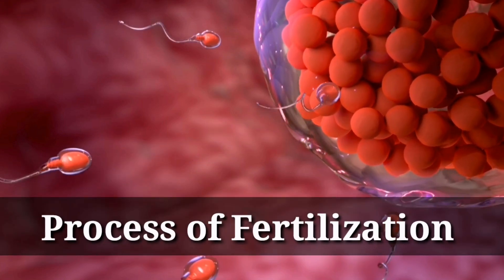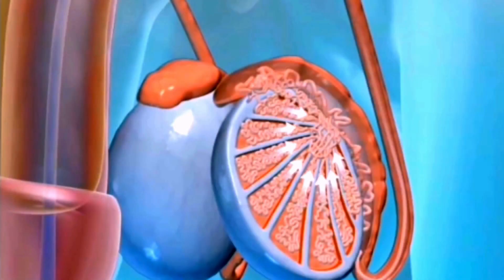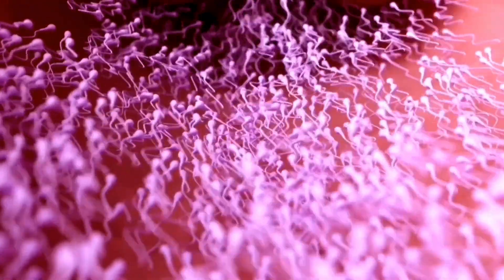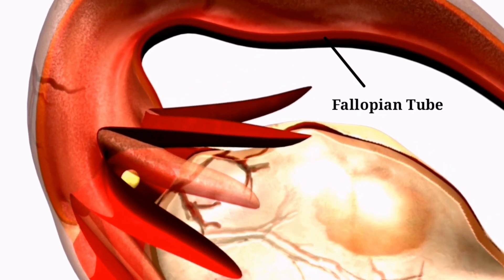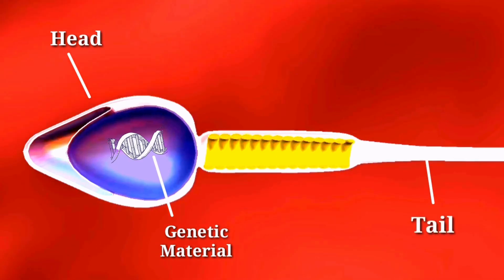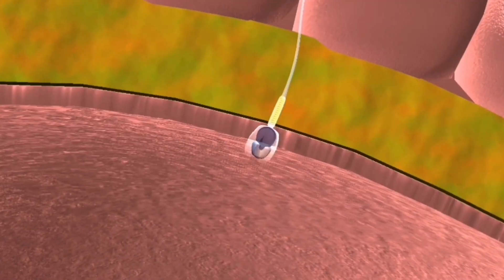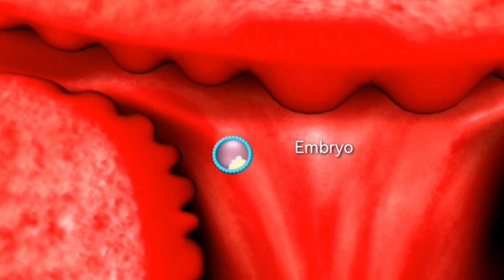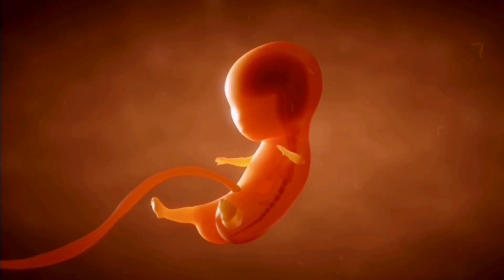Fertilization in Humans Explained | From Sperm to Zygote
How does fertilization happen in the human body? In this biology video, we explain how the sperm meets the egg, how fertilization takes place in women, and how this incredible process leads to pregnancy and the formation of a zygote.

You’ll learn the full journey of human conception — from ovulation, sperm travel, and egg fertilization, to zygote formation and implantation in the uterus. This video makes the science behind reproduction easy to understand, with clear visuals and step-by-step explanations.

🎓 Perfect for:

High school biology and class 10 students
NEET, A-level, and pre-med students
Science educators and biology tutors
Anyone curious about human reproduction

🔬 Topics Covered:
✔️ Male and female reproductive systems
✔️ Ovulation and egg release
✔️ Role of sperm in fertilization
✔️ How the zygote forms and travels to the uterus
✔️ How pregnancy begins at the cellular level

📌 This educational video is ideal for school and college learning, and helps you understand how life begins biologically. All information is presented respectfully and in compliance with YouTube’s education and science guidelines.